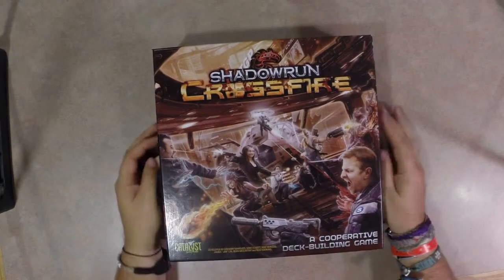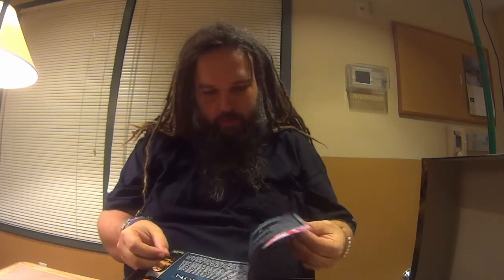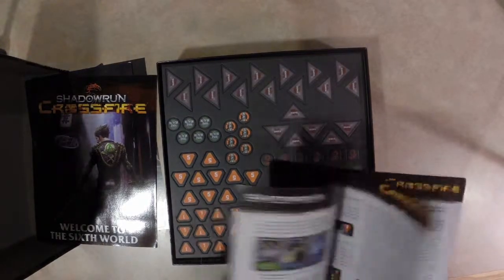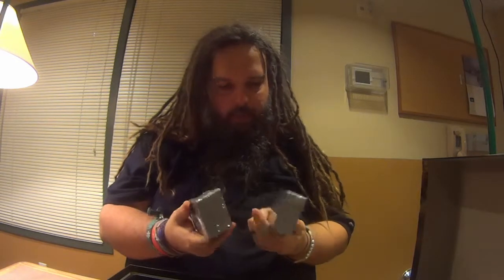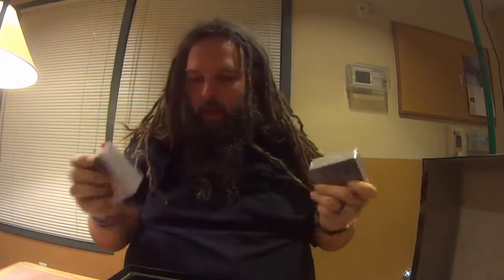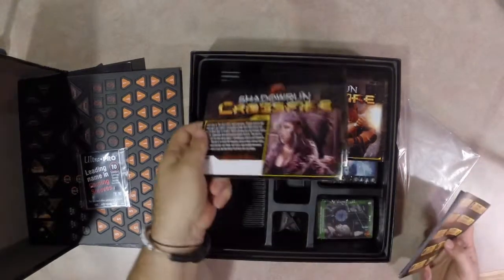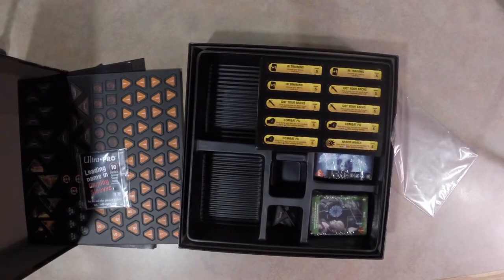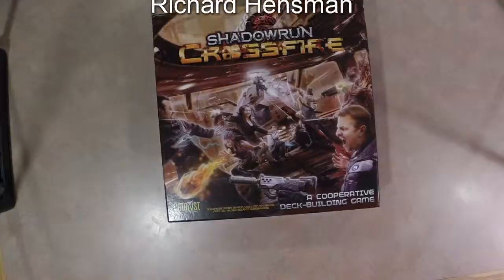Shadowrun Crossfire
An unboxing of the Shadowrun Crossfire deck-building game.